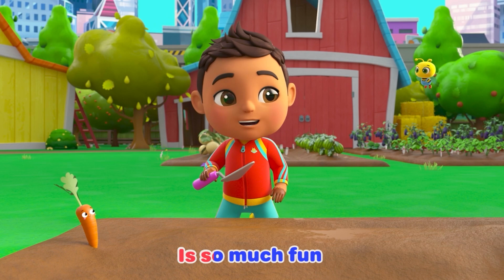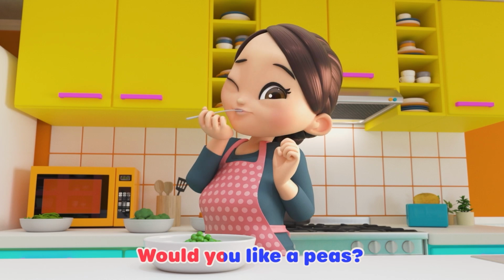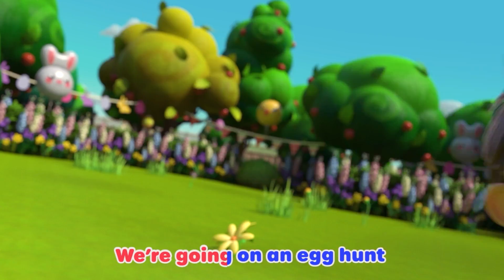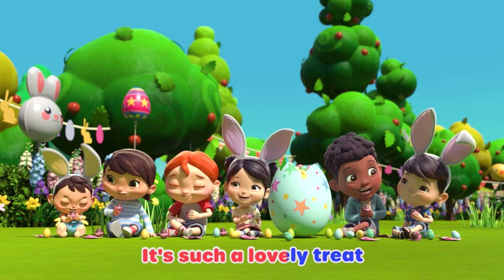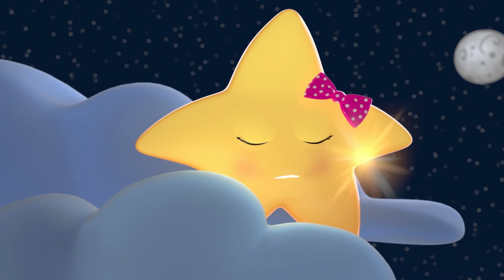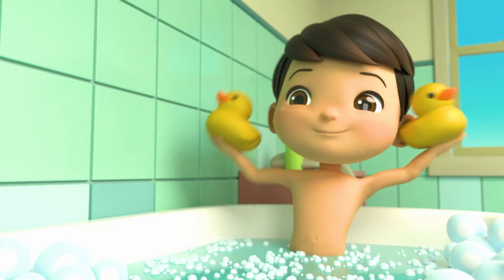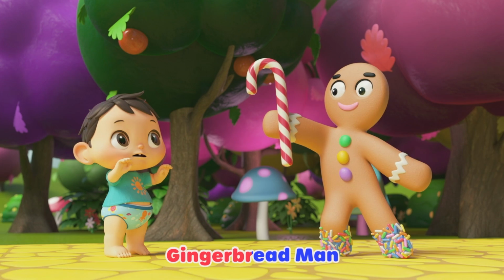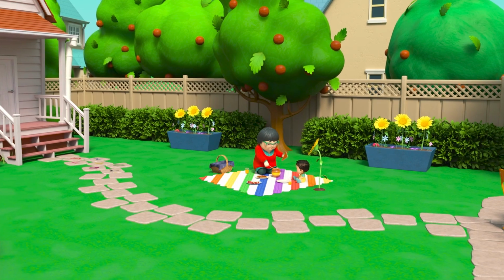5 Little Ducks! | BEST OF @KidsKaraokeSongs | Sing Along With Me!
Ella has some fun playing with the little ducklings on Lellobee Farm. Ella leads them through the farm, but one by one the little ducks go missing! Find out where the ducks are and sing along to more of the best Lellobee songs in this fun compilation!

Moonbug Kids - Sing Along With Me!
The home of all sing along versions of your favorite kids songs and classic nursery rhymes! Join Baby JJ, Blippi, Ella, Mia, Buster, Mila and Morphle and the rest of your friends at Moonbug Kids to learn how to read, count, dance and so much more. Leaning has never been so fun!

Join us for regular uploads of the very best kids learning songs and classic nursery rhymes - perfect for your child to sing along, dance and learn from home!

In this compilation, we present Lellobee City Farm, a new kids cartoon show from the creators of CoComelon. This is a fun, music-based show for preschoolers, 2-5 years olds. The show is set in the fantastical urban micro-farm, where neighborhood kids gather to play, sing, help each other and learn.

Episode Timestamps:

00:00 5 Little Ducks - Playtime at the Farm!
02:10 Wash Your Hands, Scrub That Soap
04:18 Yes Yes Vegetables Song
06:15 Bath Song
08:18 Happy Place
10:16 Yes Yes Vegetables Song
12:12 Splish and Splash - Baby Bath Song
14:16 5 Little Monkeys Jumping On The Bed
16:18 1, 2, What Shall We Do?
18:17 Ice Cream Song
20:17 Yes Yes the Playground is Fun - Try It Out
22:21 Going On An Egg Hunt
24:14 Getting Dressed
26:11 Sick Song
28:13 Learn To Swim Song
30:13 Animals Train Song
32:13 5 Little Speckled Frogs
34:13 Twinkle Twinkle Little Star V1
36:14 This Is The Way - Bedtime Routine for Kids
38:12 Bath Song
40:20 If You're Happy And You Know It - Dance With Friends
42:24 5 Little Ducks V1
44:29 Itsy Bitsy Spider
46:28 Apples and Bananas - Learn Vowels - ABCs and 123s
48:33 Ocean Lullaby
50:34 Name Song
52:23 Fairy Tale Song
54:23 Learn Numbers and Colours Song - Bus, Cars and Trucks
56:17 3 Little Kittens
58:19 Mr Golden Sun Song - We Love Flowers

Lyrics:

One, two, three, four, five

Five little ducks went swimming one day
Over the hill and far away
Mother duck said, "Quack, quack, quack, quack"
But only four little ducks came back

Four little ducks went swimming one day
But only three little ducks came back

Three little ducks went swimming one day
But only two little ducks came back

One, two

Two little ducks went swimming one day
But only one little duck came back

One

One little duck went swimming one day
But none of the ducks came back

Sad mother duck went swimming one day
And all of the ducks came back

Everybody sings:
Another sunny day at Lellobee Farm!
Leolobee farm! Lellobee farm!
Everybody join and sing along!
Where little ducks grow!!

*END*